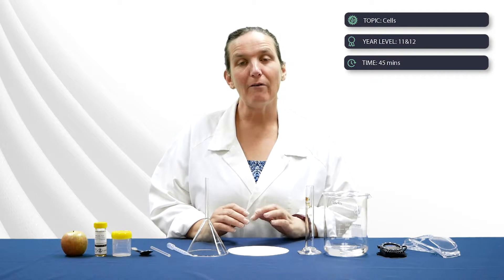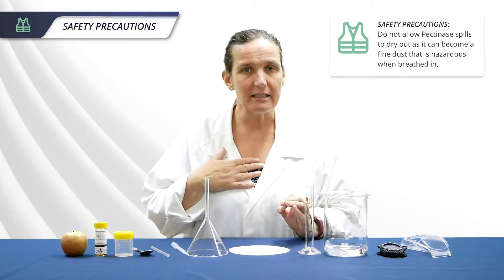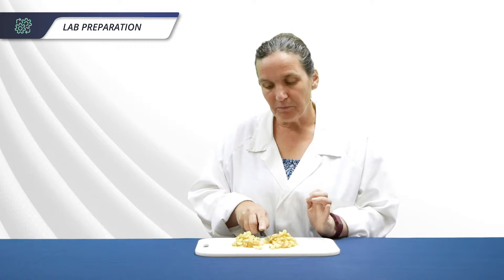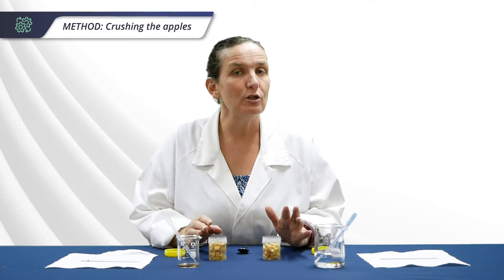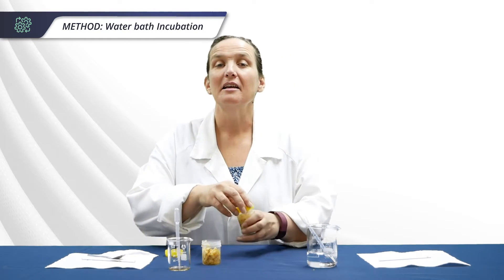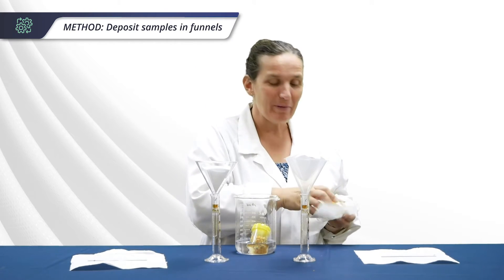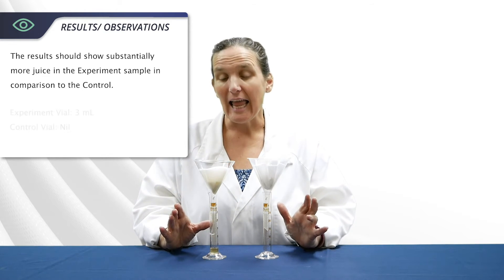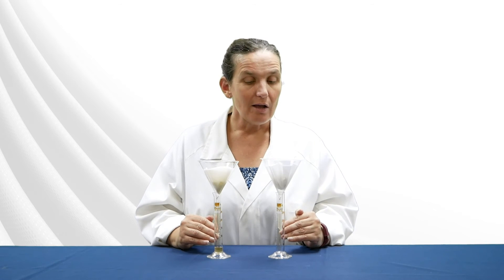Squeezing the Juice - Pectinase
Pectin is a structural polysaccharide molecule in the cell wall of plants. It helps bind cells together as part of the middle lamella (meaning layer); and as part of the cell wall it helps the plant to grow. As a plant matures, the enzyme Pectinase breaks down the Pectin, causing fruit to soften. Pectinase is used commercially to hasten the breakdown of fruits in order to extract more juice with more efficiency, reducing cost and waste.

This practical provides students with an insight into the world of commercial food manufacturing; however, it is important to remind students that the juice extracted in this experiment is not for consumption, as appropriate food-handling procedures are not followed. In this practical, students are challenged with extracting as much juice as possible from an apple to understand the ways in which enzymes can catalyse biochemical processes. The results will reveal that the addition of Pectinase increases the yield of juice. Variations may be introduced; such as, temperature or pH (see extension exercise below) to allow students the opportunity to deduce the ideal conditions for this enzyme. Students may work individually or in pairs.